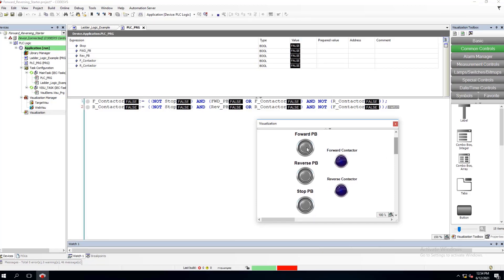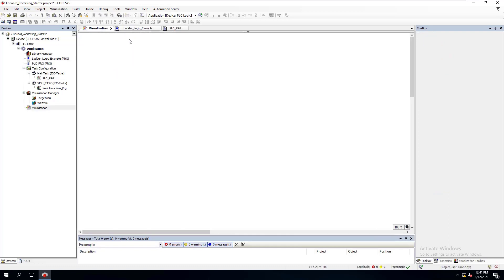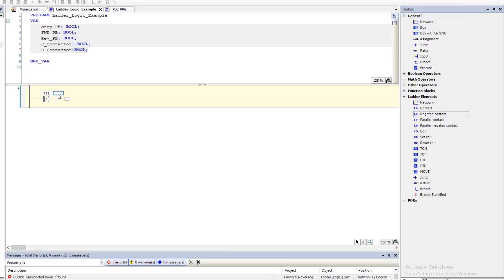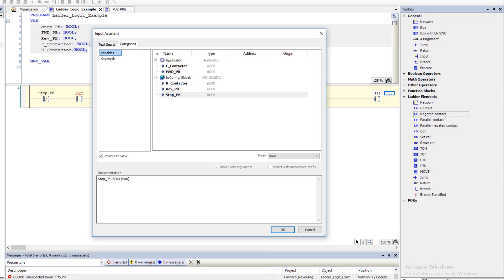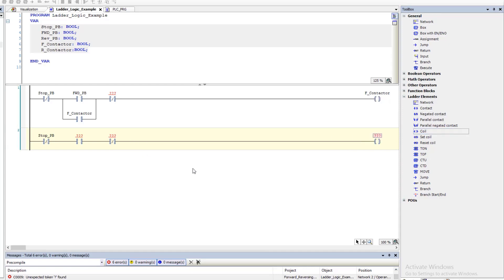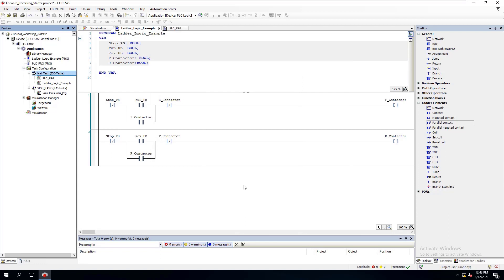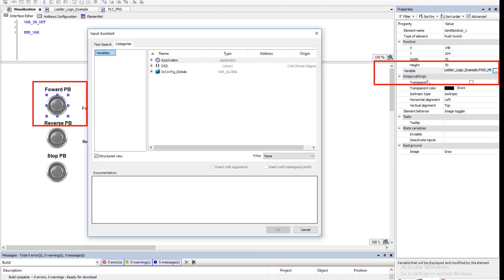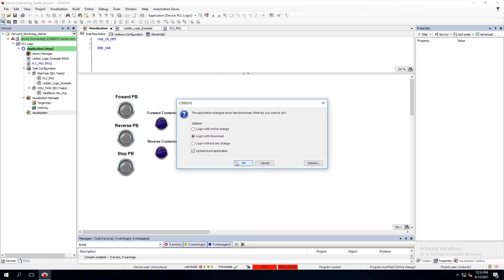Forward Reversing Starter Control Logic CodeSys V3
Programming a forward & reversing starter in structured text logic using CodeSys v3. A straightforward video that shows a simple approach to programming forward & reversing starters in ladder logic & structured text.

0:00 Quick Intro
1:20 Programming Ladder Logic first
3:40 Adding the visualization to test the logic
8:00 Testing the Ladder Logic
9:45 Programming the structured text logic
13:30 Testing the structured text logic
16:20 Recommended videos for you

I finally found a great opportunity to provide free PLC software in a training environment to help teach as many people as we can, PLC programming.

I actually show where to get it, how to download it, how to install it, & how to use it in my new training which is only a $9.97 one-time fee.

Only because I aim to help everyone I can & I know that some of us do not have expensive software so we now have an option to learn using free software.

This is just a sample video of what we have been working on.